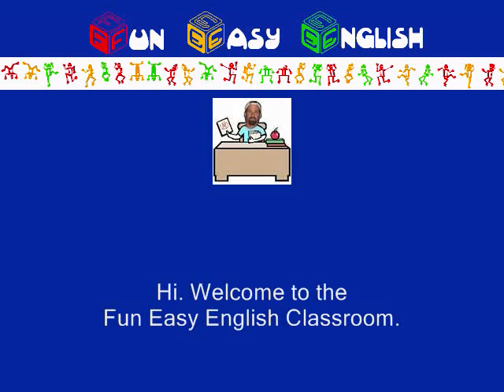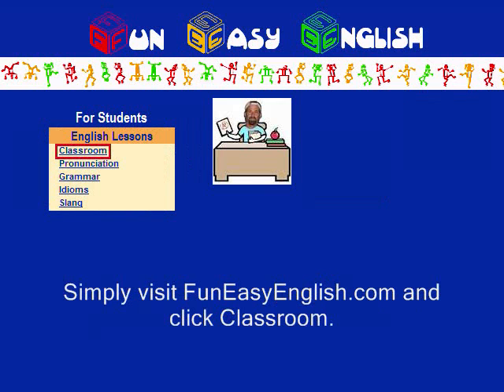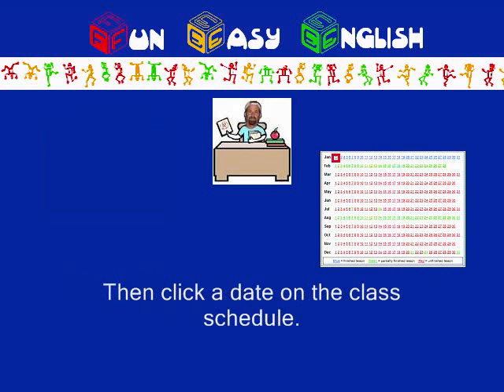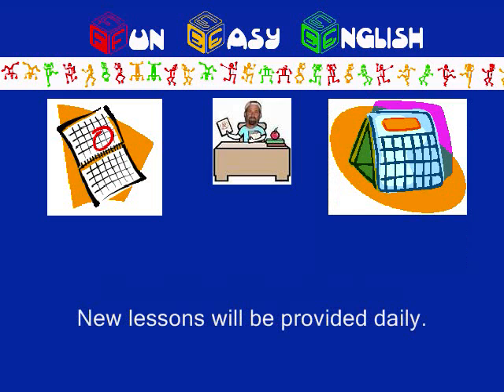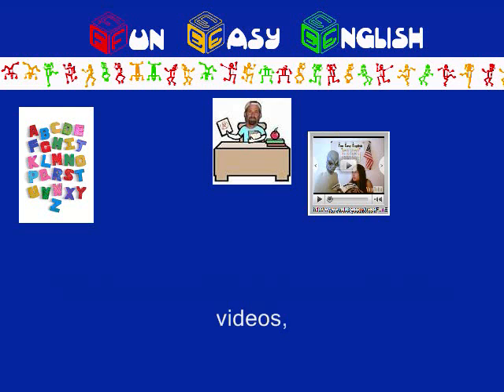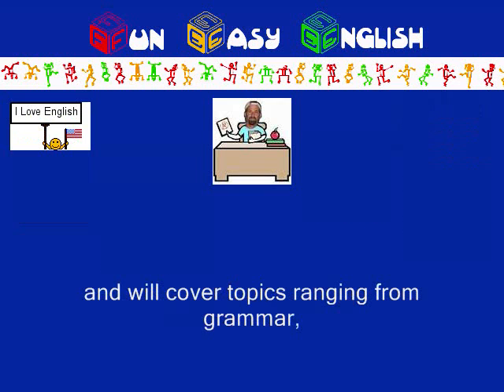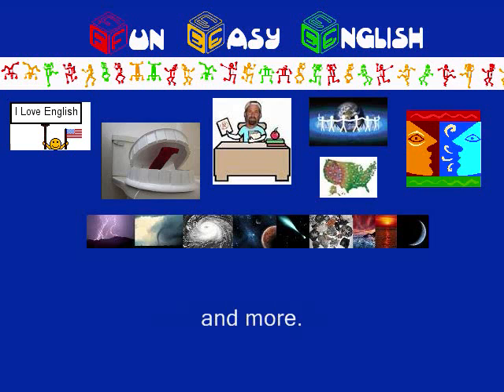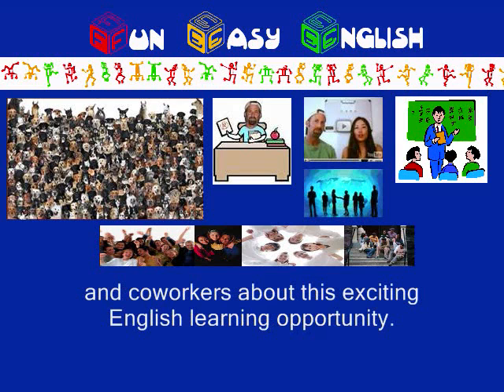FunEasyEnglish.com Classroom Introduction